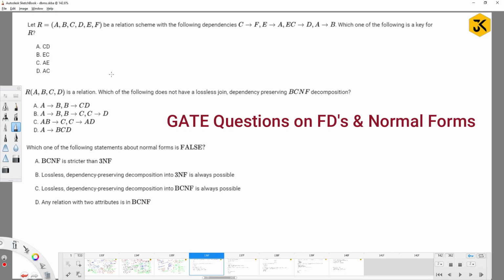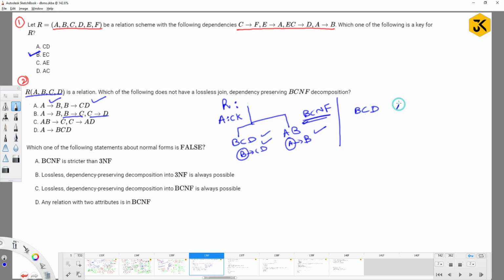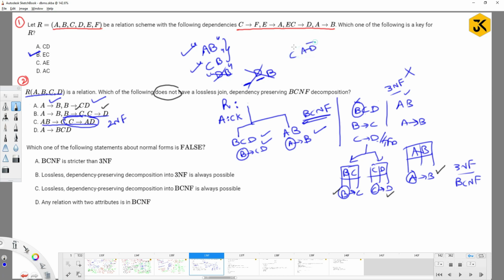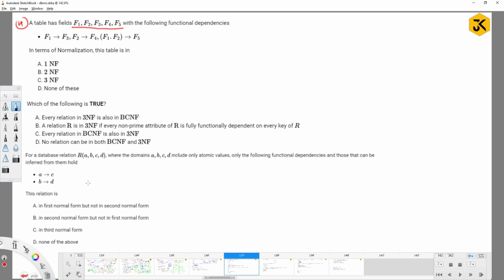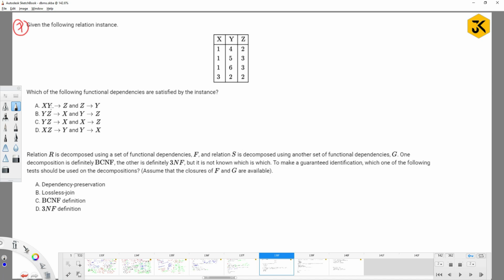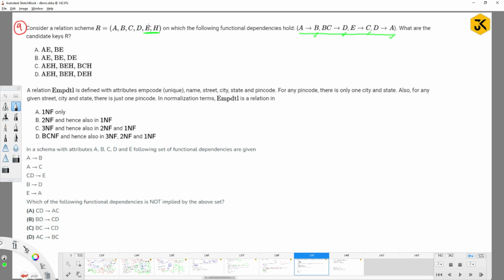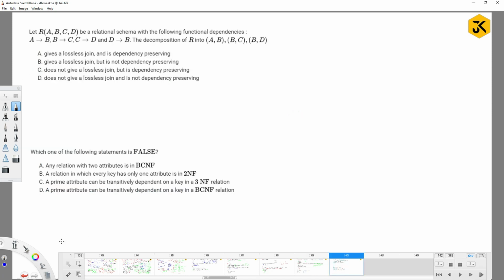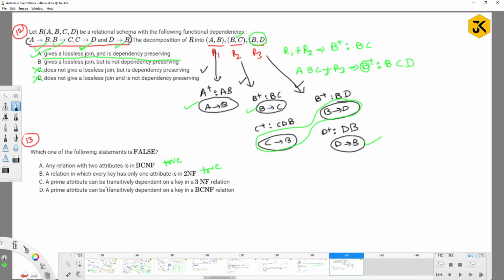67 || DBMS || Previous GATE Questions on Functional Dependencies and Normalization - examples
Questions:
 1) Let R = ( A, B, C, D, E, F ) be a relation scheme with the following dependencies: C→F, E→A, EC→D, A→B. Which of the following is a key of R?
2) R(A,B,C,D) is a relation. Which of the following does not have a lossless join, dependency preserving BCNF decomposition?
3) Which one of the following statements about normal forms is FALSE?
(a) BCNF is stricter than 3NF
(b) Lossless, dependency-preserving decomposition into 3NF is always possible
(d) Any relation with two attributes is in BCNF
4) A table has fields Fl, F2, F3, F4, F5 with the following functional dependencies   F1 → F3   F2→ F4   (F1 . F2) → F5 In terms of Normalization, this table is in ?
5) Which of the following is TRUE?
a) Every relation in 3NF is also in BCNF
b) A relation R is in 3NF if every non-prime attribute of R is fully functionally dependent on every key of R
c) Every relation in BCNF is also in 3NF
d) No relation can be in both BCNF and 3NF
6) For a database relation R(a,b,c,d), where the domains a, b, c, d include only atomic values, only the following functional dependencies and those that can be inferred from them hold:
{ a → c, b → d }
7) Which of the following functional dependencies are satisfied by the instance?

8) Relation R is decomposed using a set of functional dependencies, F and relation S is decomposed using another set of functional dependencies G. One decomposition is definitely BCNF, the other is definitely 3NF, but it is not known which is which. To make a guaranteed identification, which one of the following tests should be used on the decompositions? (Assume that the closures of F and G are available).

Prepare for your GATE exam with our comprehensive guide to solving previous GATE questions on Functional Dependencies and Normalization. This video provides detailed explanations and practical examples to help you understand and tackle these important topics effectively.

🔍 What You'll Learn:

Functional Dependencies: Understand the key concepts, rules, and examples of functional dependencies.
Normalization: Learn the criteria and steps for achieving various normal forms, including 1NF, 2NF, 3NF, and BCNF.
Step-by-Step Solutions: Follow detailed solutions to previous GATE questions, helping you grasp the concepts and improve your problem-solving skills.
Exam Tips: Gain valuable insights and strategies for answering GATE questions related to functional dependencies and normalization.
📚 Why This Video Matters:
Functional dependencies and normalization are critical topics in database management systems, and they frequently appear in GATE exams. This tutorial equips you with the knowledge and skills to solve related questions confidently, boosting your exam preparation.

💡 Who Should Watch:

Students and learners preparing for the GATE exam.
Anyone looking to strengthen their understanding of functional dependencies and normalization in DBMS.
Database administrators and developers seeking to enhance their database design skills.